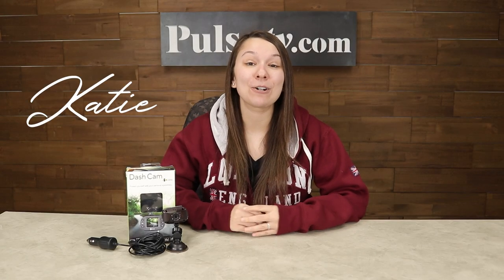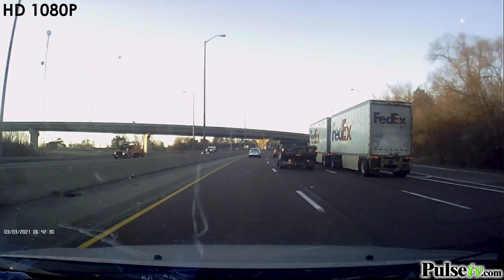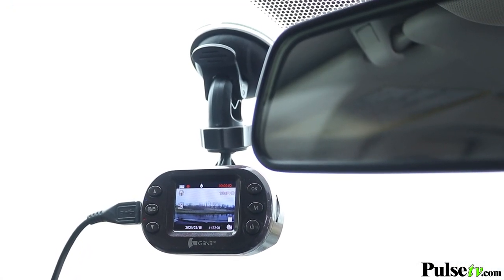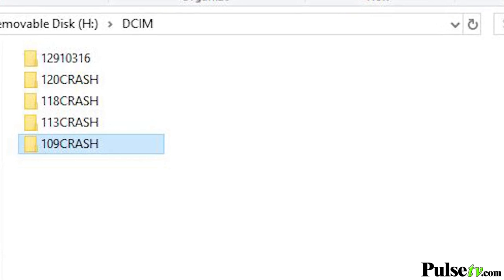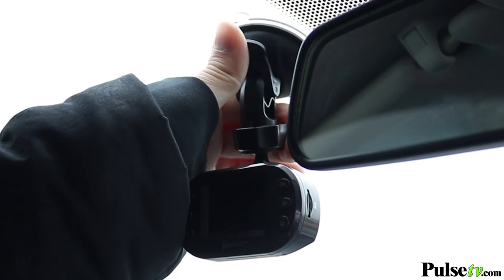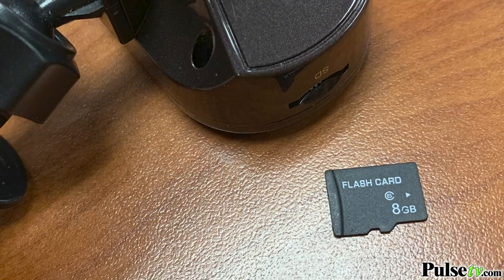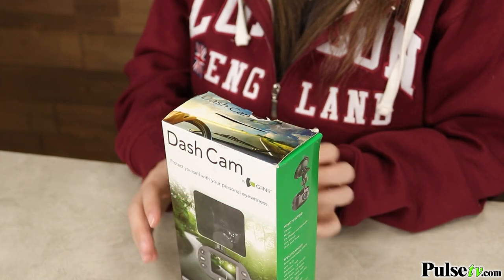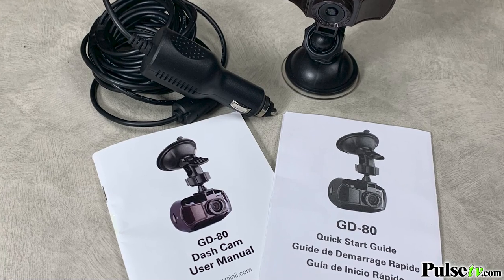Refurbished 1080P HD Dash Camera W/ Continuous Recording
This full 1080p HD dash camera from Gii Nii has all the basic features you've come to expect to help protect yourself like a personal eye witness. It's been heavily discounted due to the packaging having a few dents. Other than that these are PERFECT!